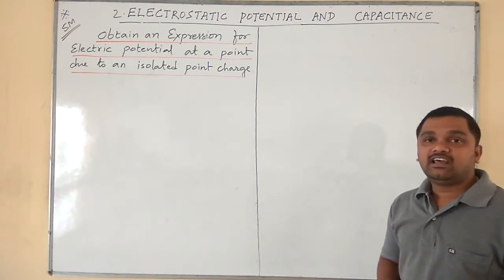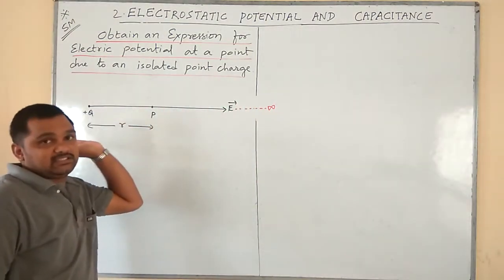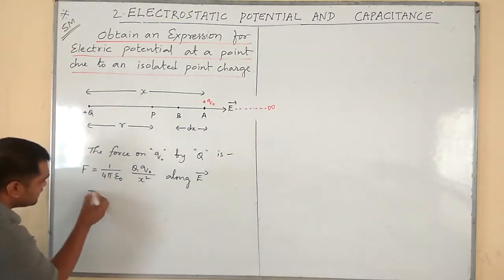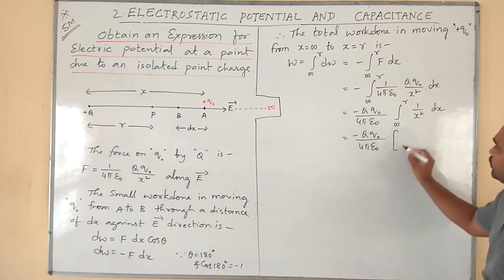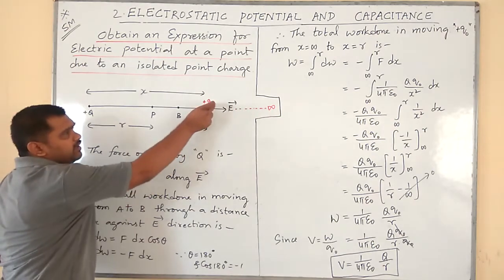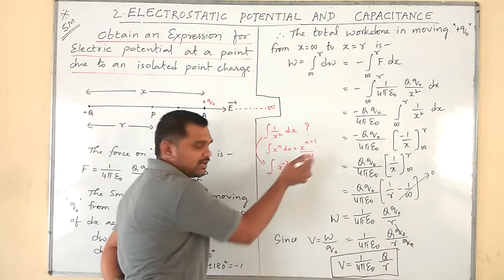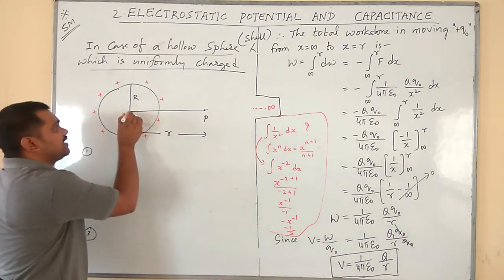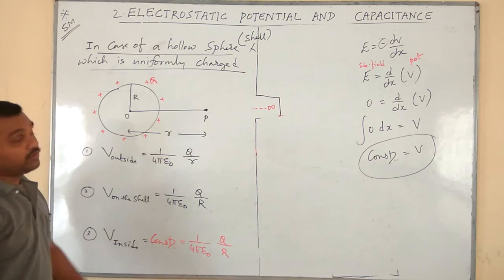ELECTRIC POTENTIAL DUE TO AN ISOLATED POINT CHARGE